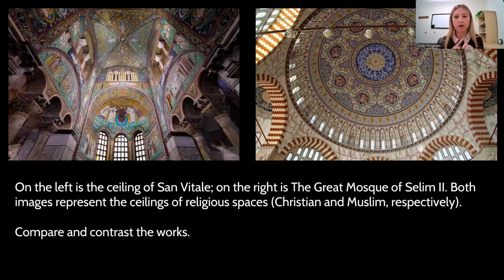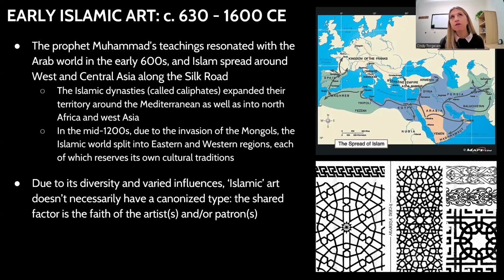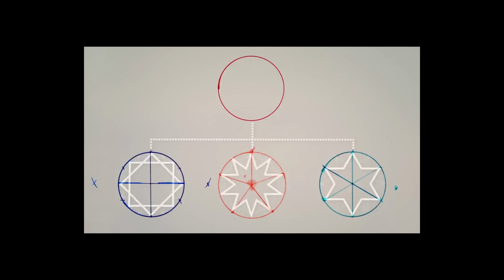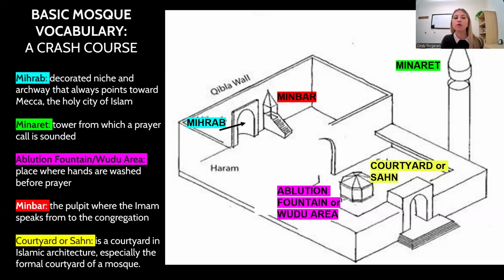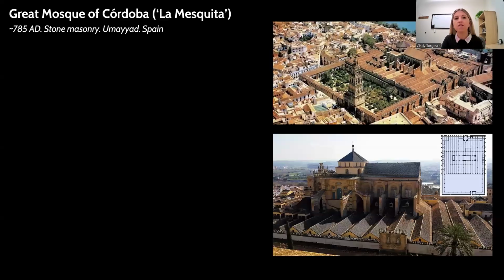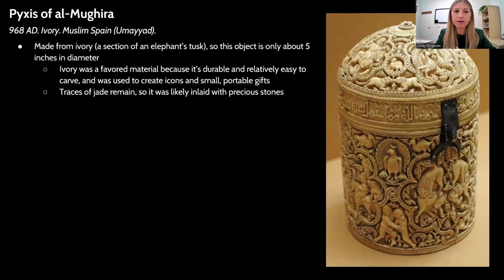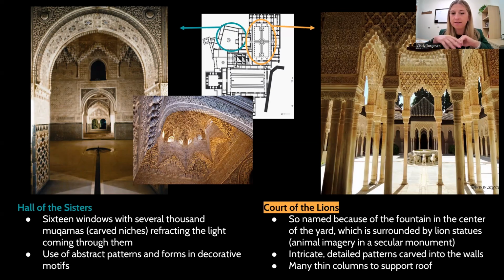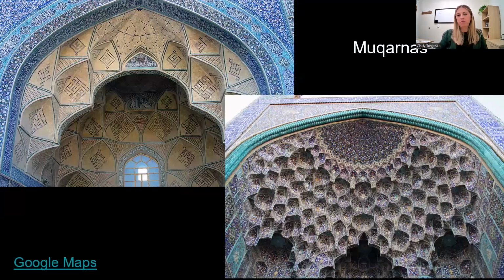Islamic Art Part 1